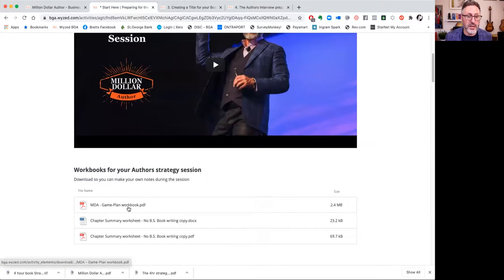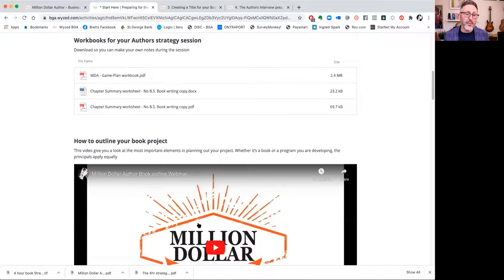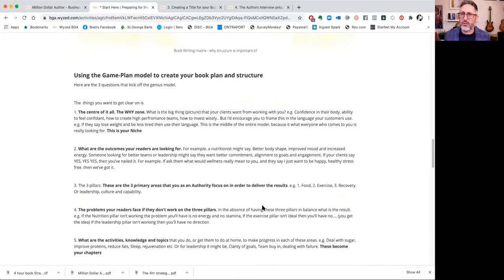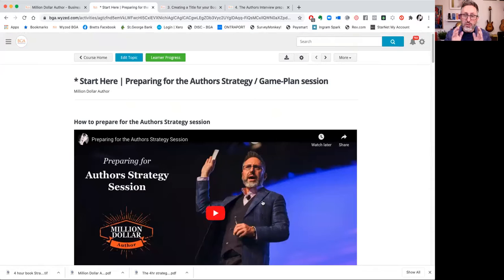What to expect next from the 4 hour Author program